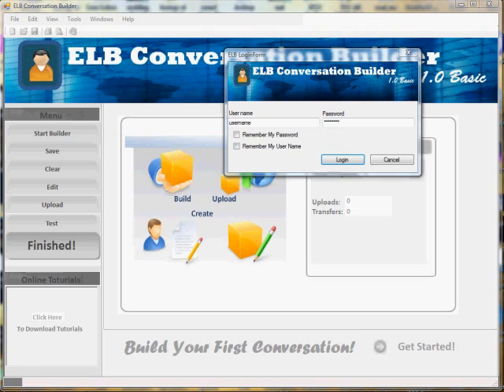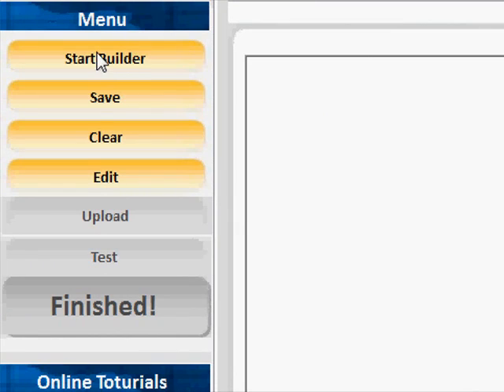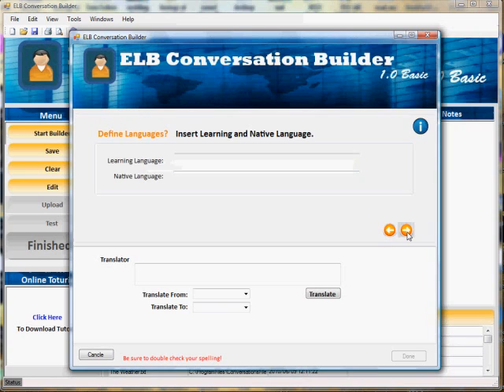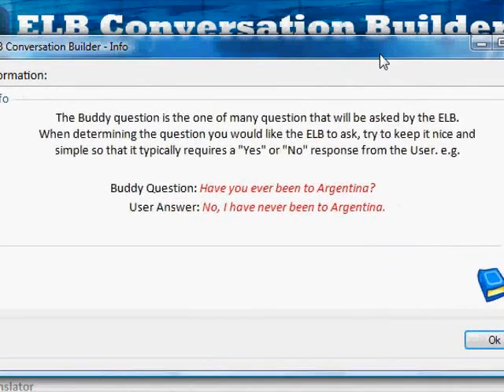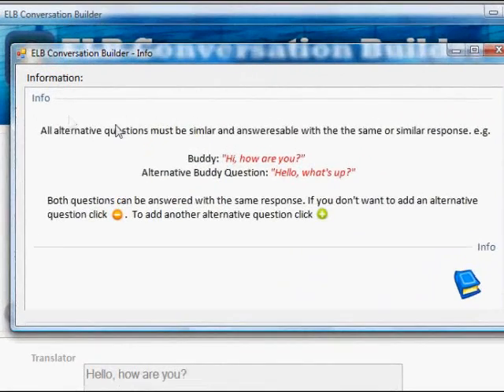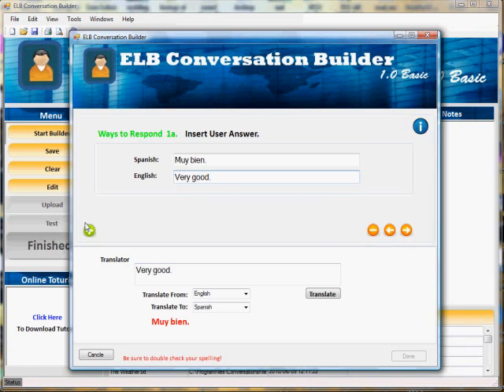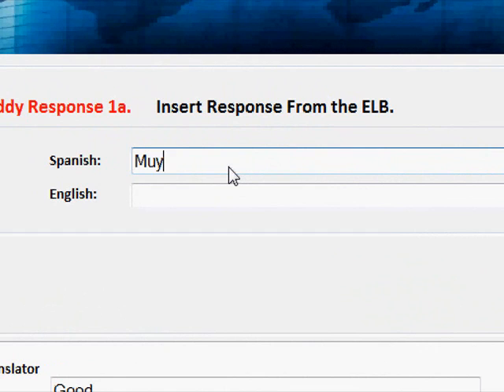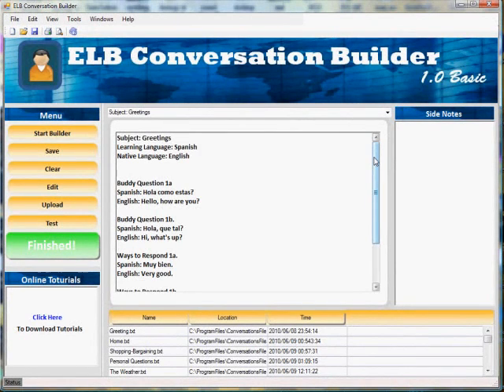ELB Conversation Builder